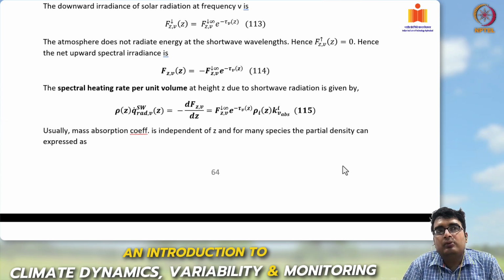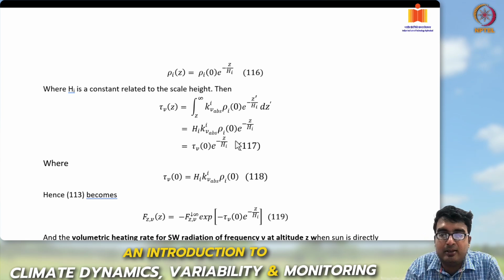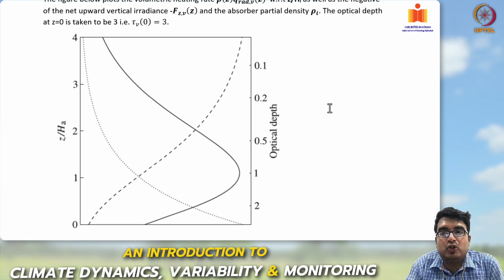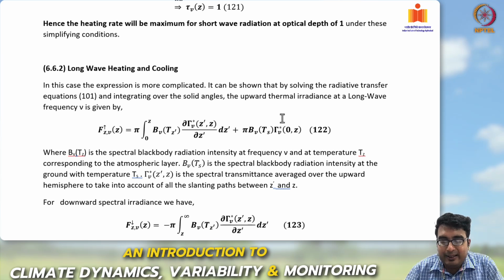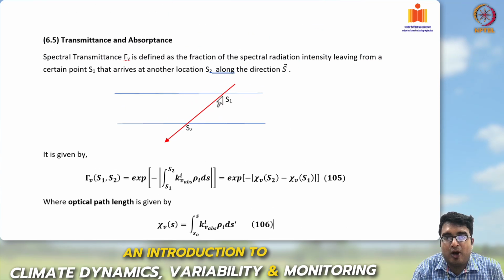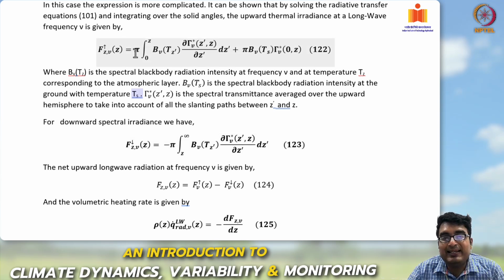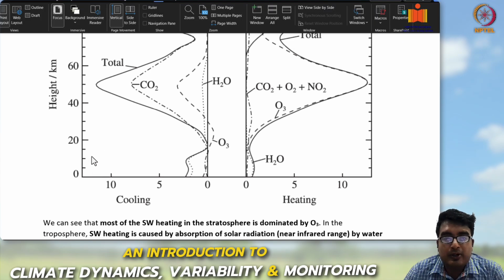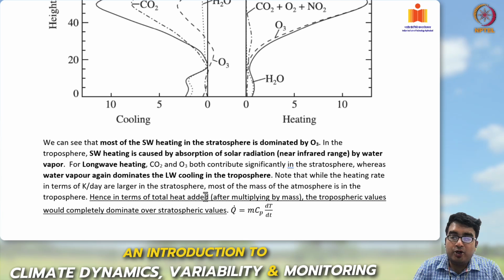ADVANCED ATMOSPHERIC HEATING AND HEAT BALANCE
Optical Depth Equation, Volumetric Heating rate maxima, Longwave Heating, Transmitance and Absorptance